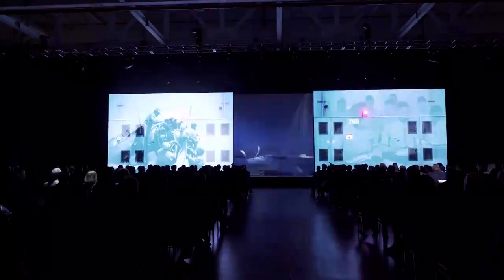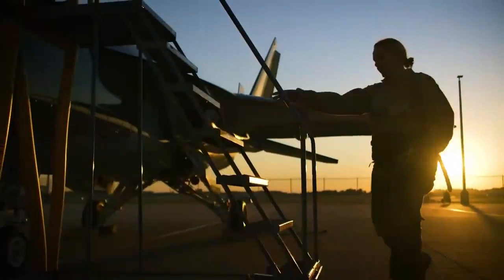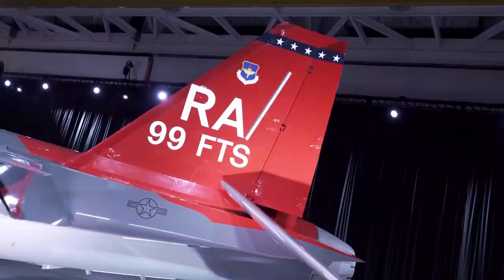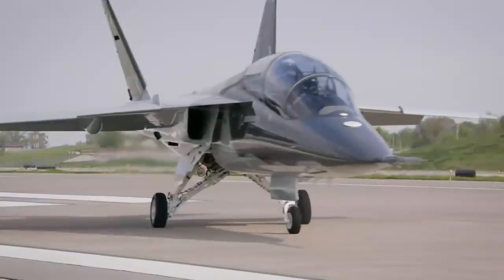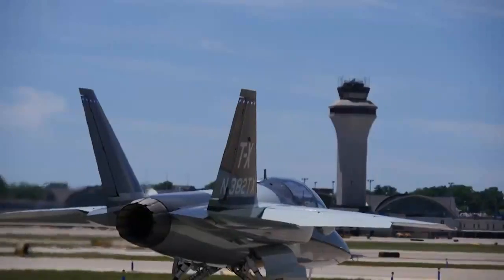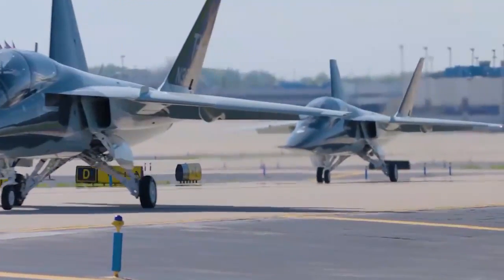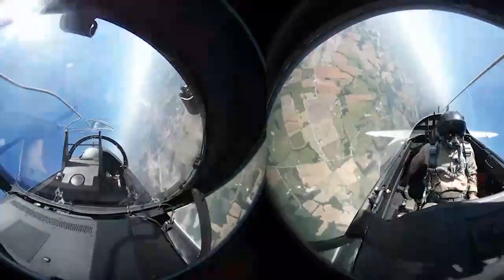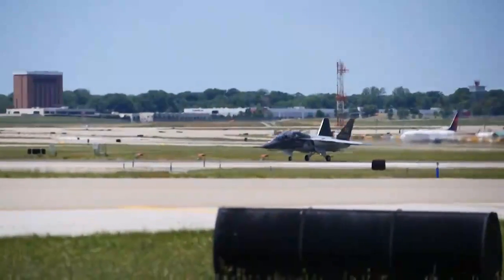Do you believe USA has the best trainer Jet ? Let's figure out in 2 minutes